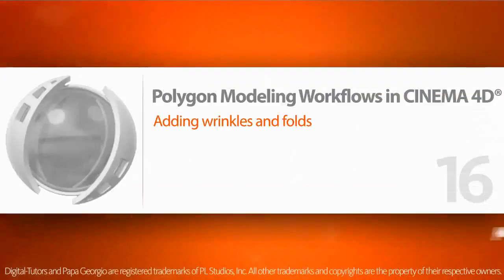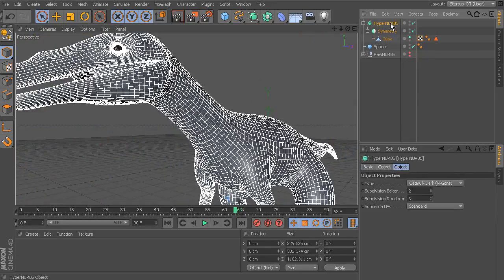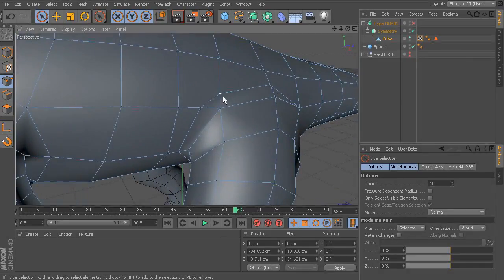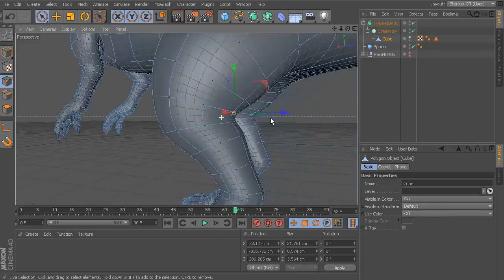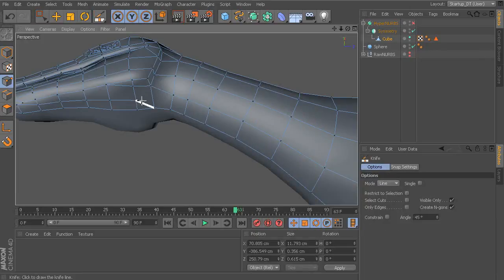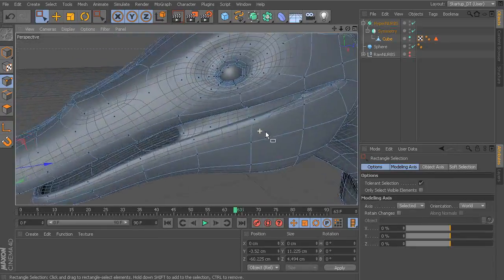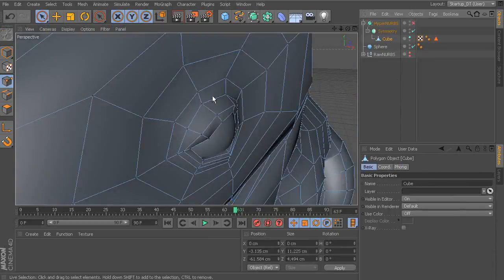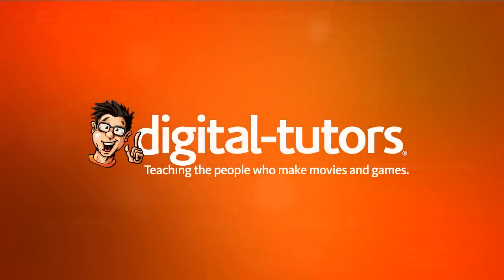16 Adding wrinkles and folds